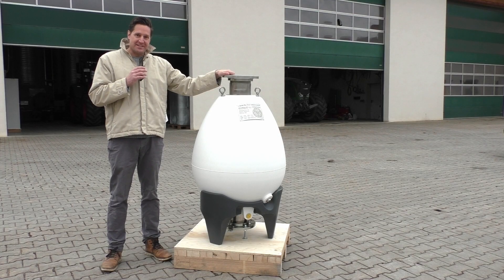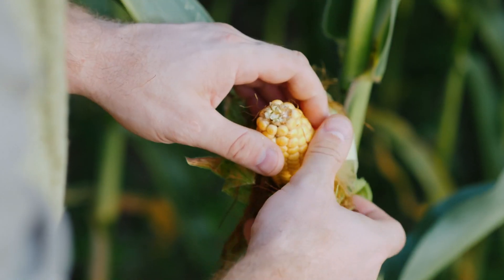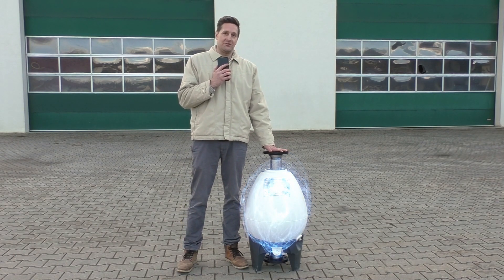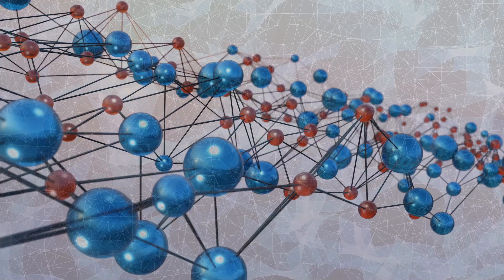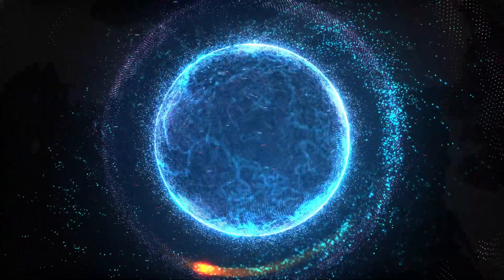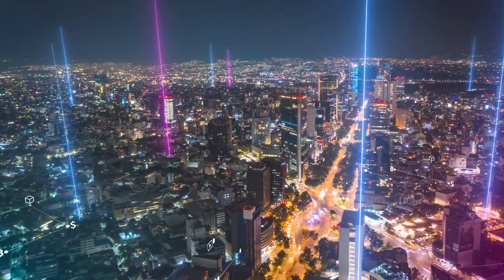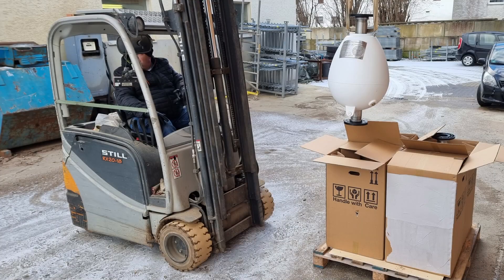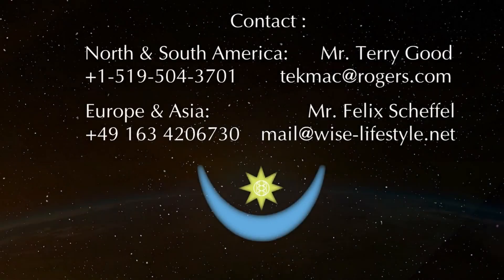HyperSound Technology Trailer - A Brilliant Invention to Improve Agriculture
With our HyperSound Technology Devices we bring a healthy optimal vibrational environment to your farm that will help it to flourish. With our HyperSound Technology we significantly increase the growth, yield and health of plants and animals.

HyperSound Technology targets all man-made electromagnetic disturbances and creates a powerful harmonic vibrational field that is highly beneficial to living organisms.

By treating water, fertilizer, seeds, soil and air we optimizing all metabolic processes.
This results in better overall health and decreases the need of antibiotics and pesticides.